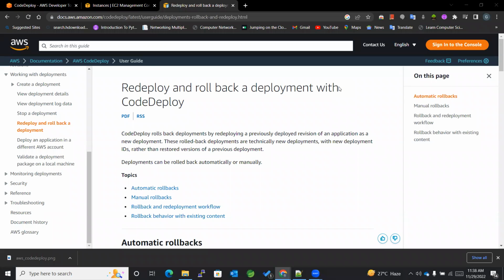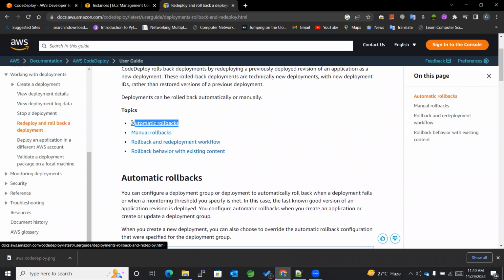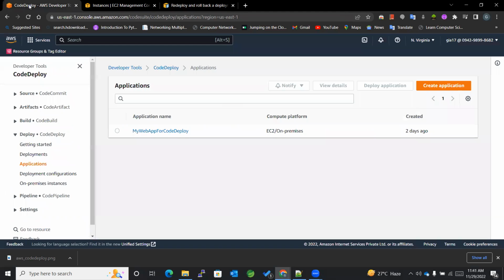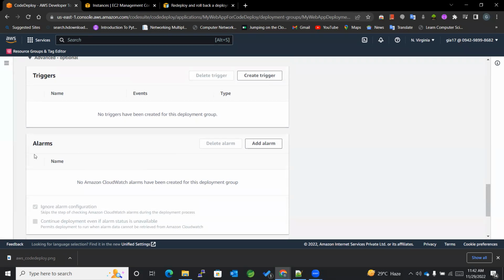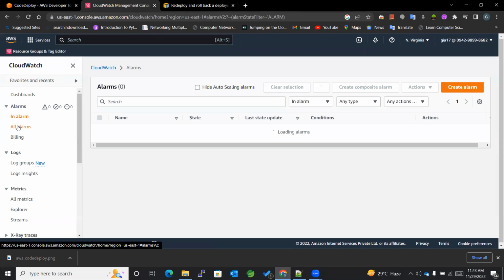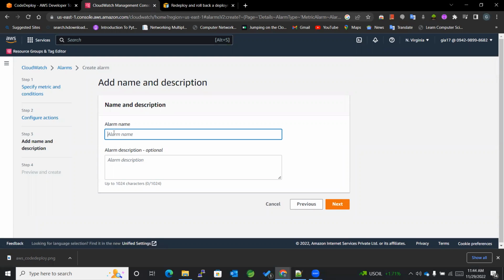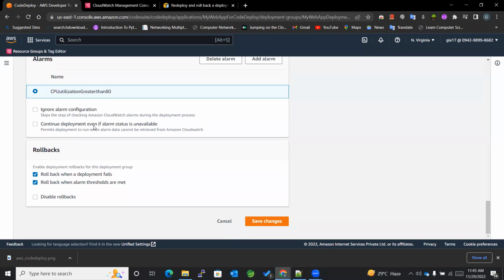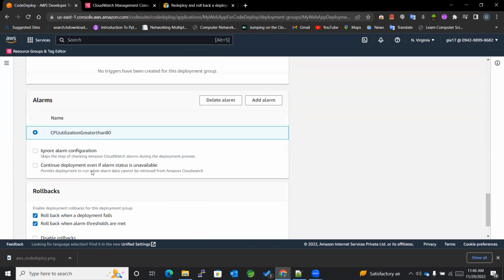AWS CodeDeploy - Rollbacks